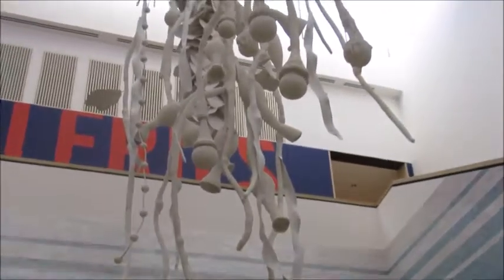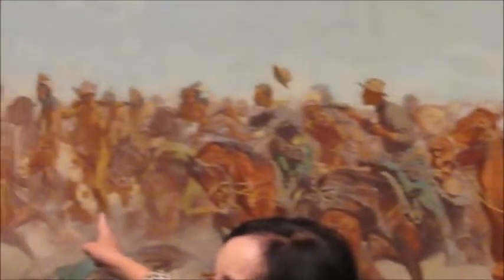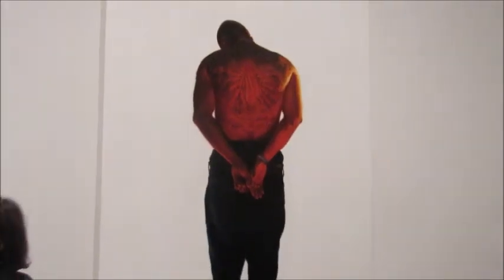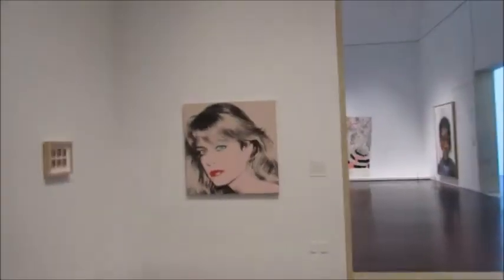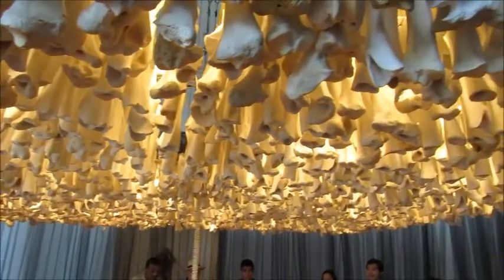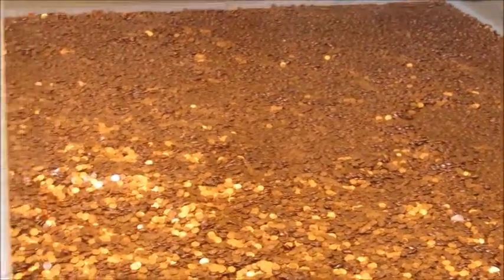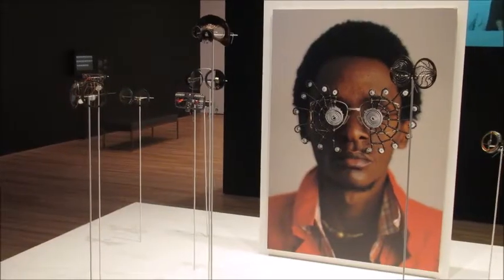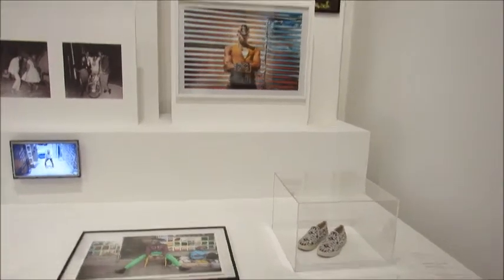The Blanton Museum of Art - Austin Virtual Tour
OFFERS  FOR YOU:
👉Chase Freedom: Best Cashback credit card

Chapter:
00:00 Start